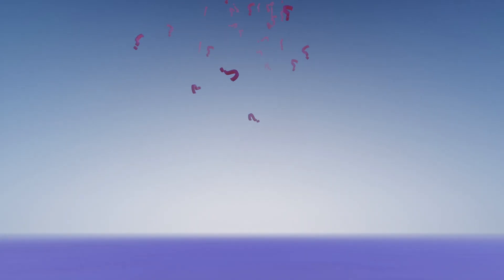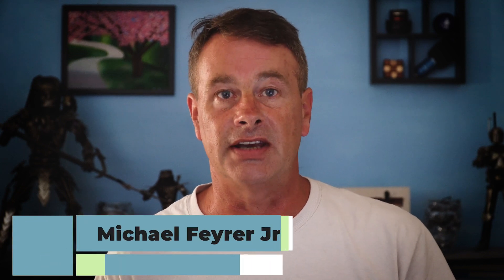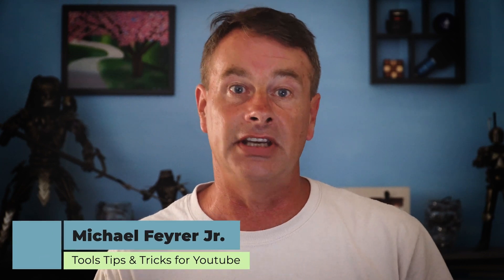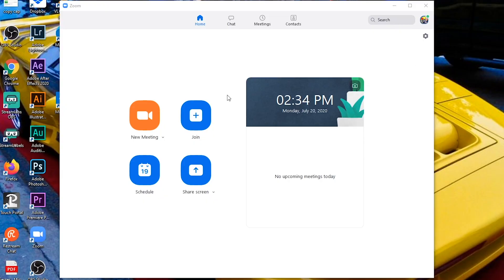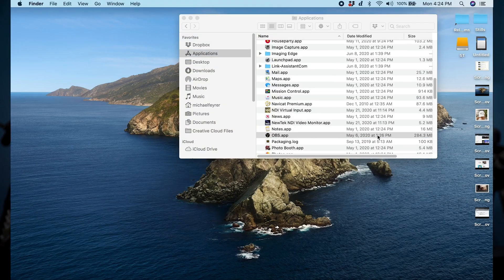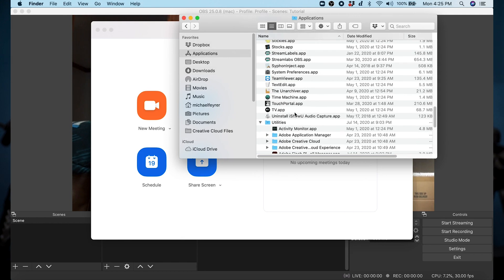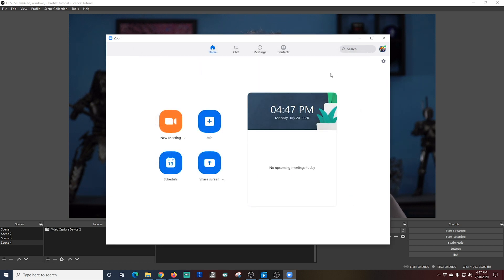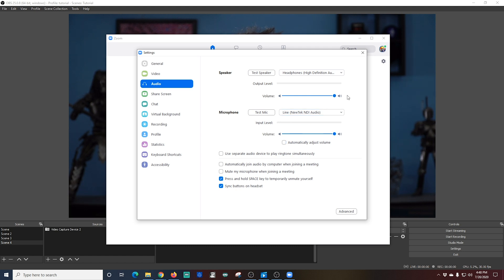How to FIX Obs And Zoom Streaming Problems - PC and MAC 2023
How to FIX Obs And Zoom Streaming Problems. PC and MAC.

I get so many questions about problems people have setting up obs to broadcast a zoom stream, or using OBS as a camera in zoom.

They go to add guests and get a white screen, they get looping audio, High pitched squealing audio and a lot of other problems.

Today I will show you how to fix the most common OBS and Zoom ones, so your live stream will go off without a hitch.